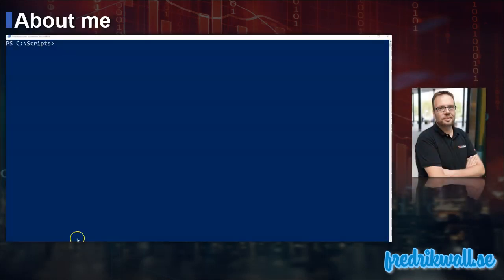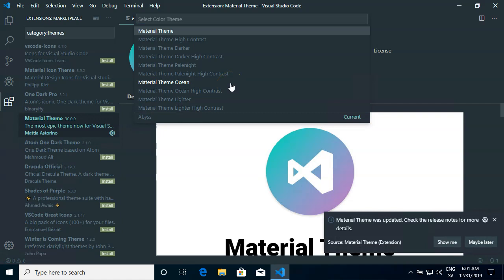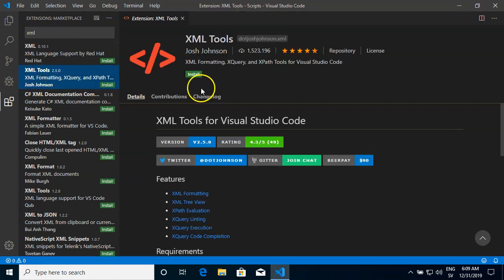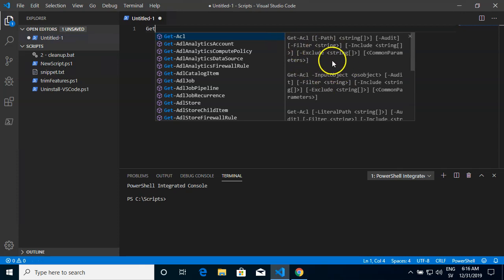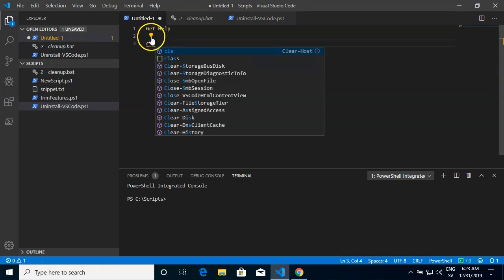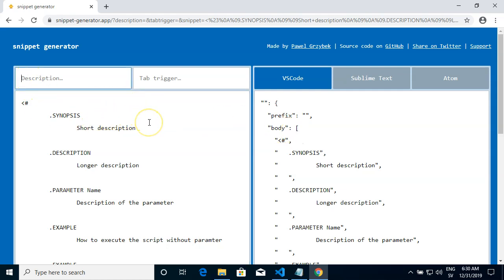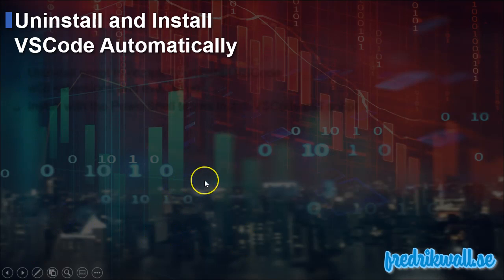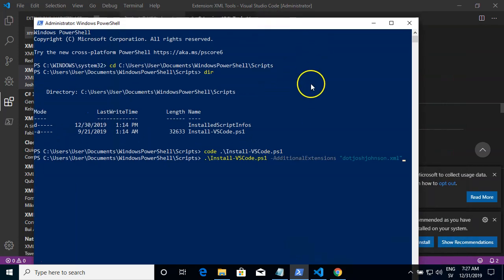Visual Studio Code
About Visual Studio Code and PowerShell